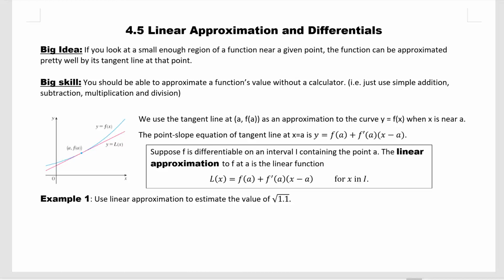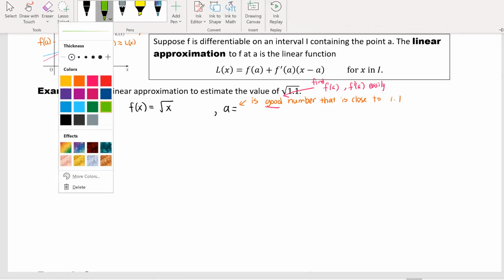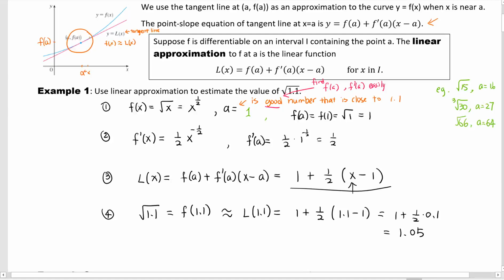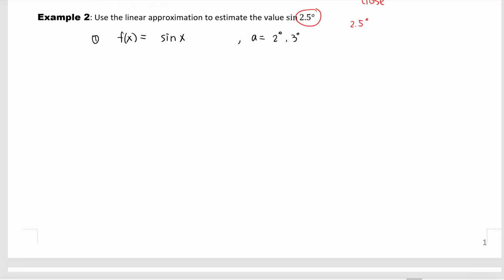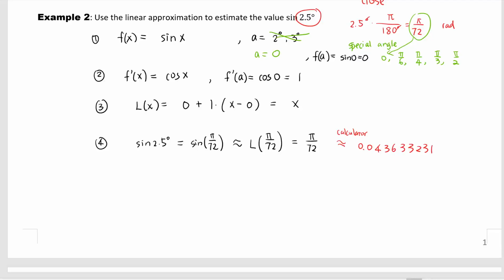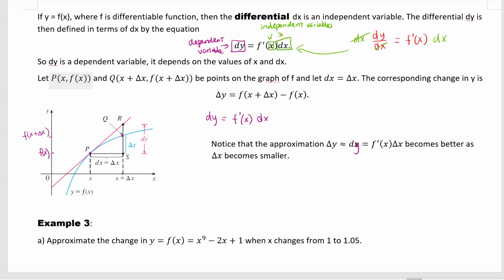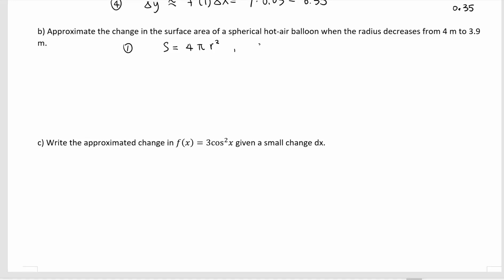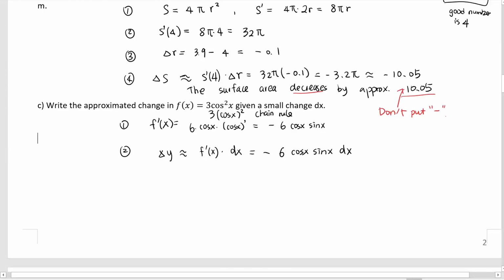4.5 Linear Approximation